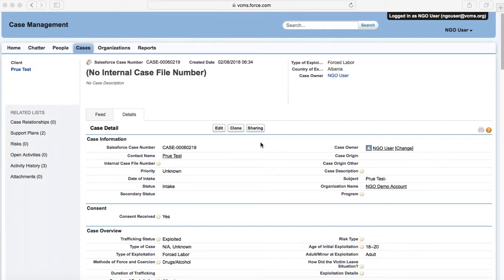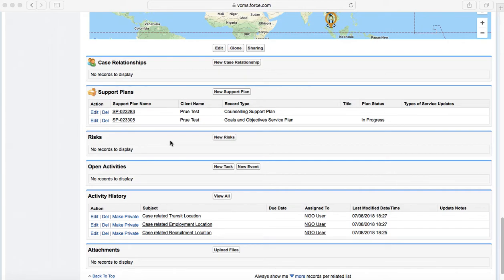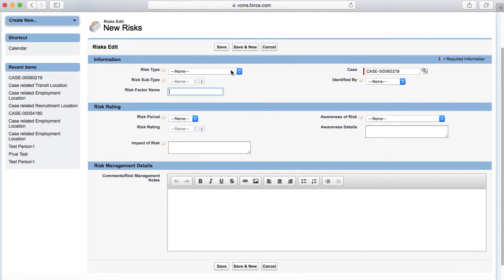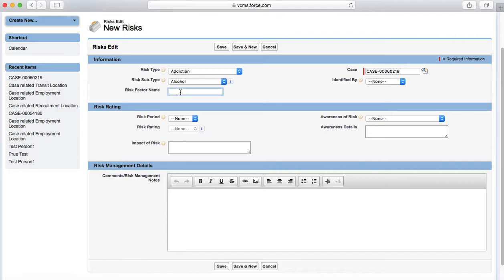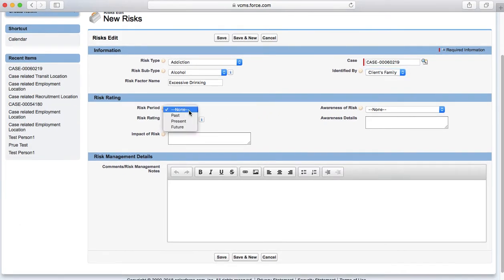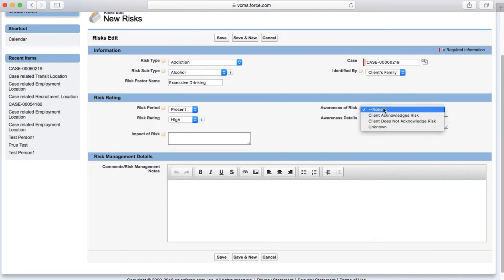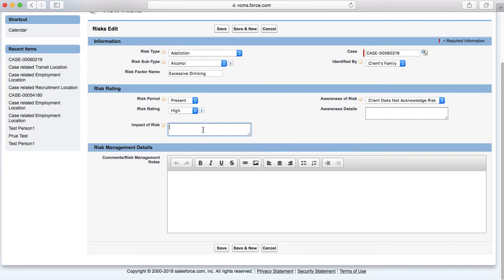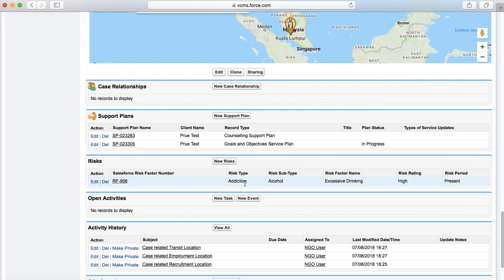Liberty Asia- Tutorial- How to Use Risk Factors in the VCMS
Learn about the Risks section of the VCMS and how the recording of risk factors is beneficial in case management.